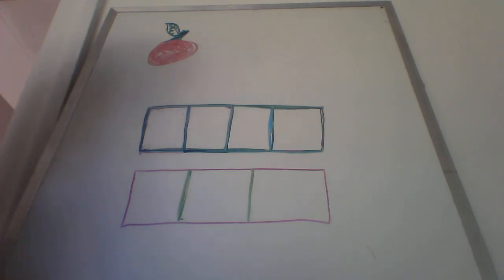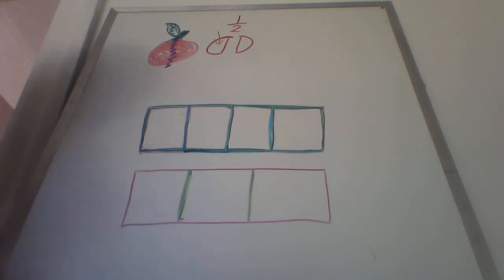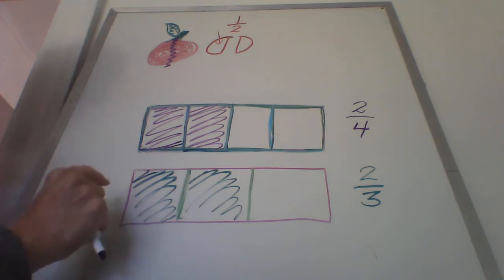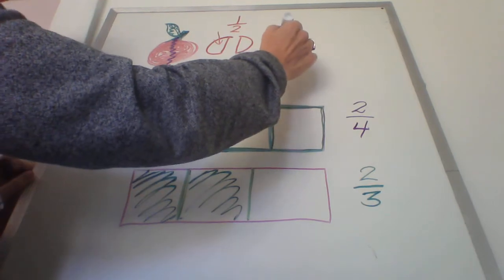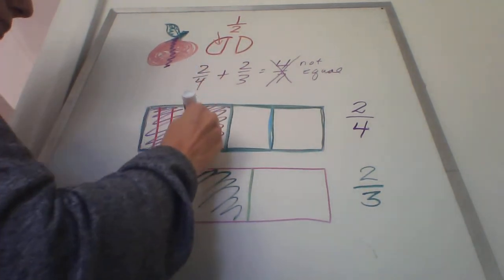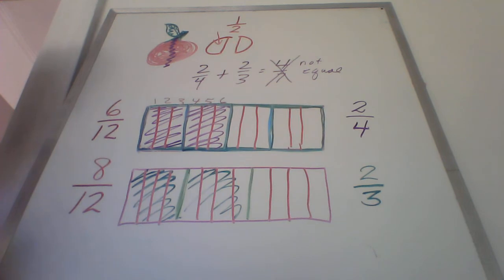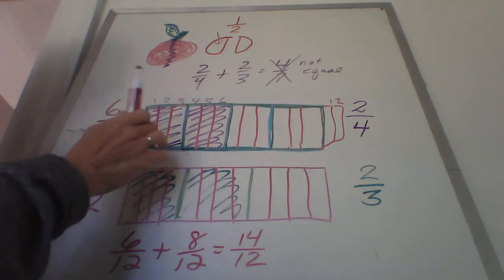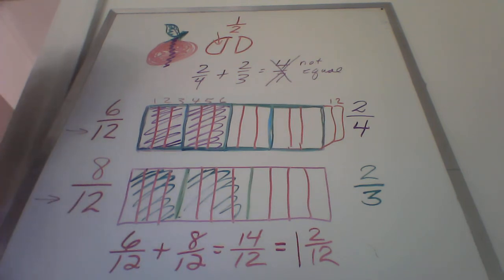Intro to fractions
What are fractions and working with equivalent fractions.